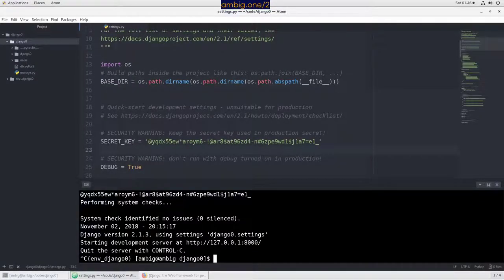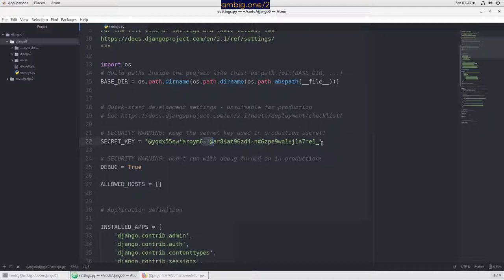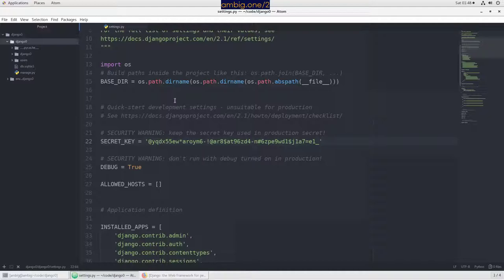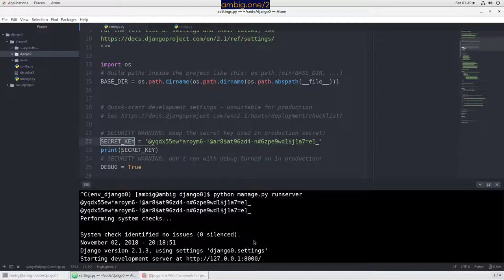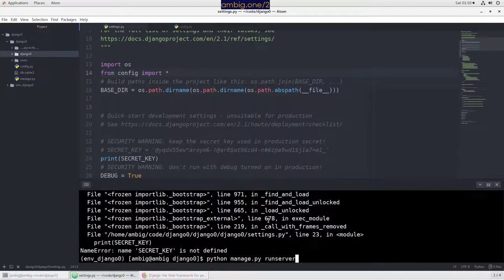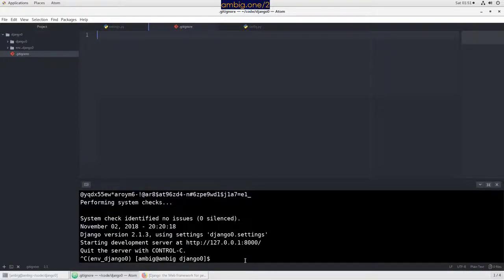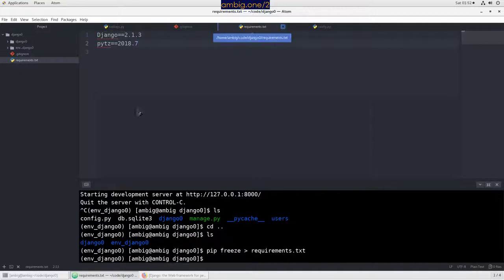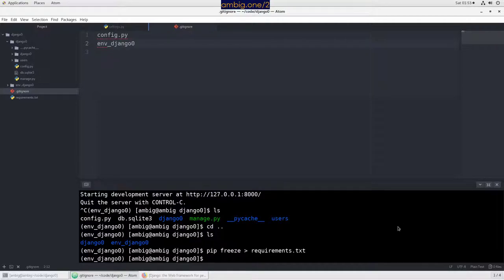Django Secret management - The Python way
ambig.one/2
you can use a json+json parser, ini file and a parser or packages like env to manage secrets and passwords in your django projects. I prefer to use just python. check it out.